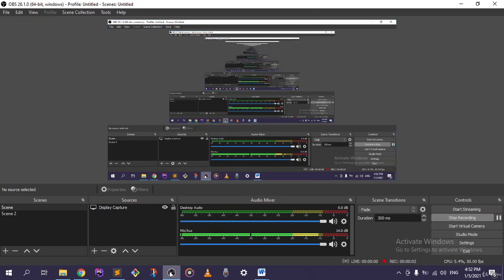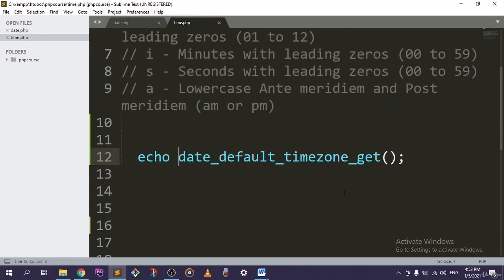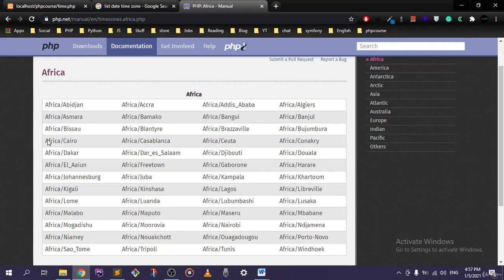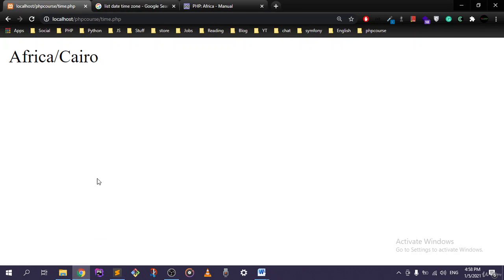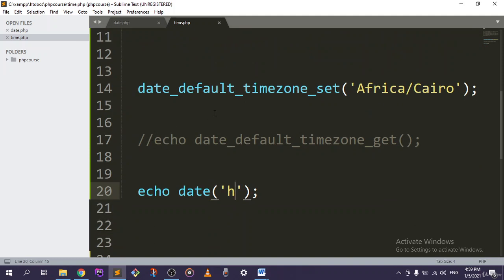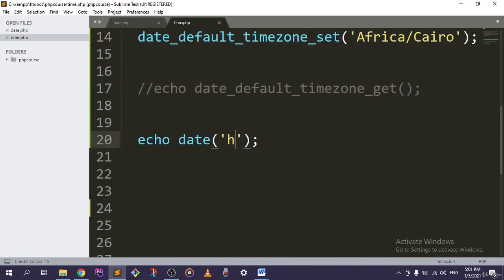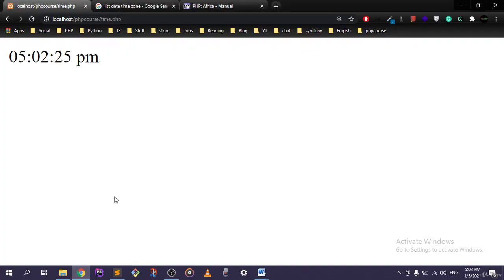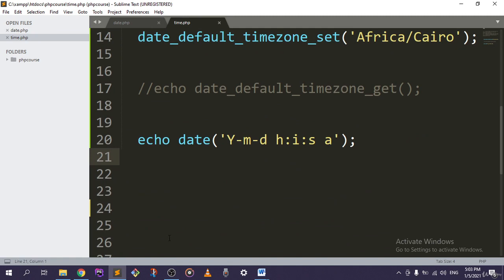Section 11 Date and Time, Lecture 35 Time